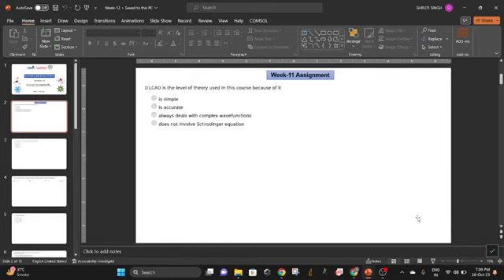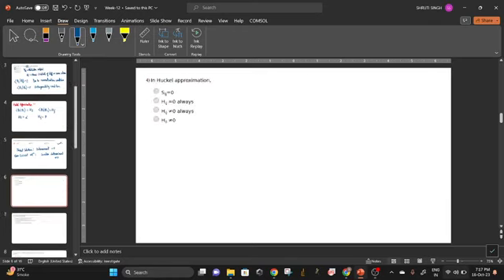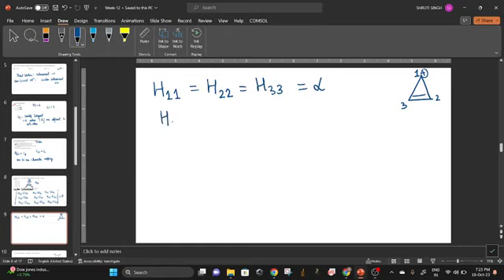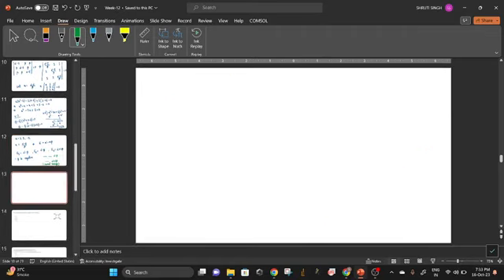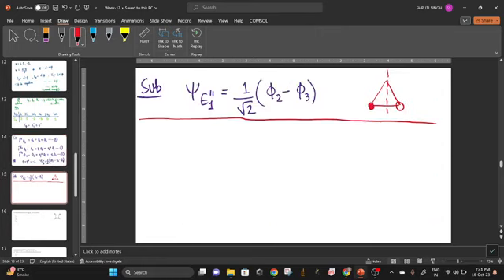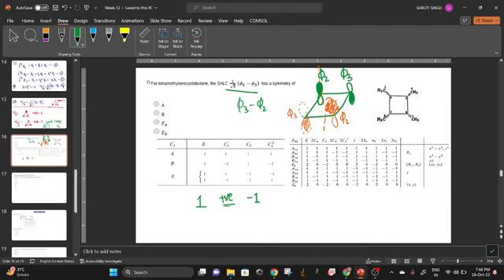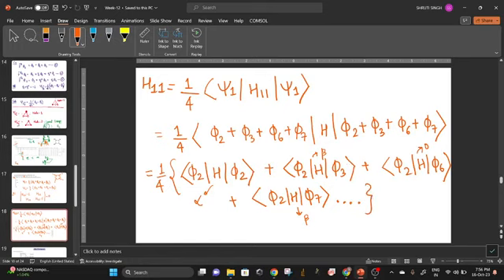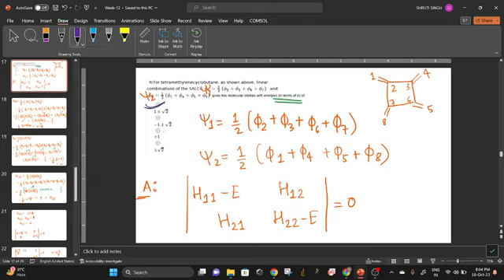Week-12 Live Session | 15th October 2024 | noc24-cy51 Symmetry & Group Theory